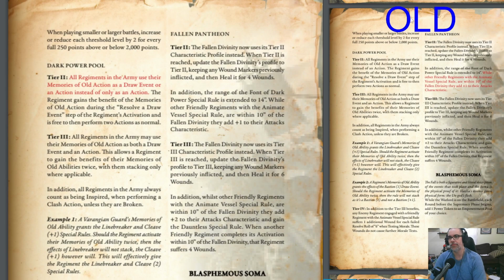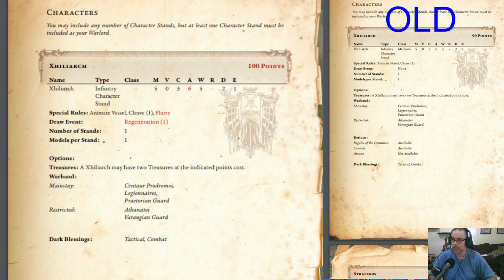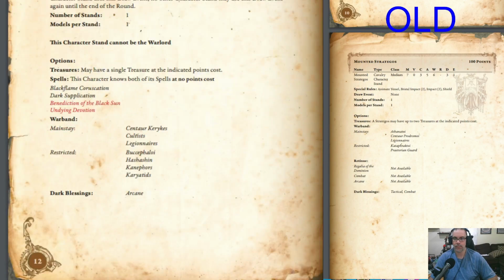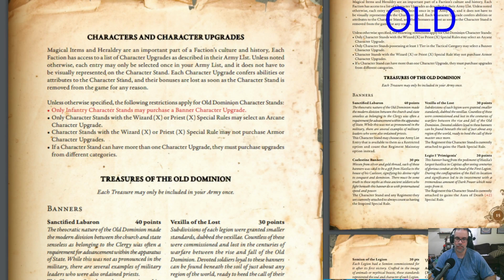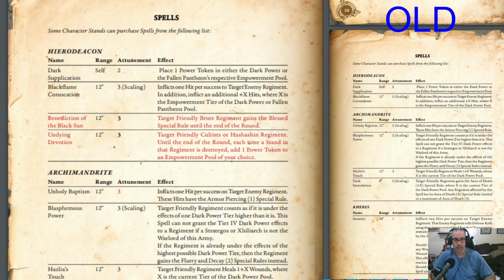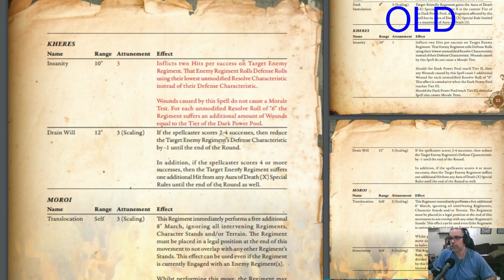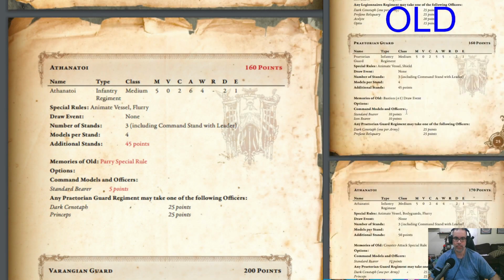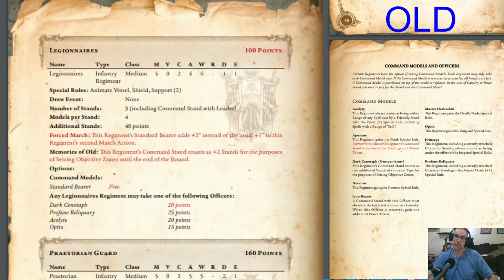Conquest Corner Old Dominion Updates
I review the Old Dominion changes and share my thoughts on them.

Remember we have both a facebook to follow and a discord to join now. Facebook Discord